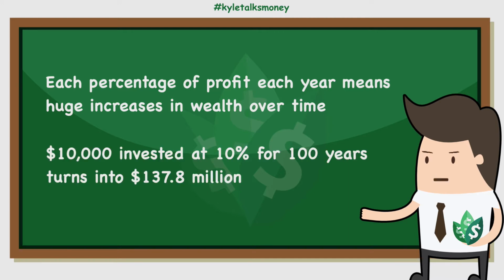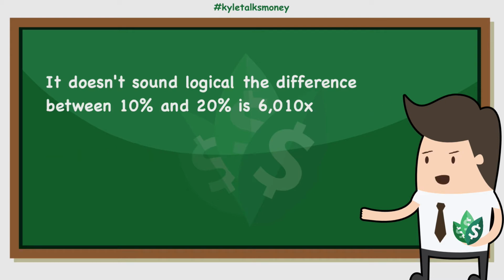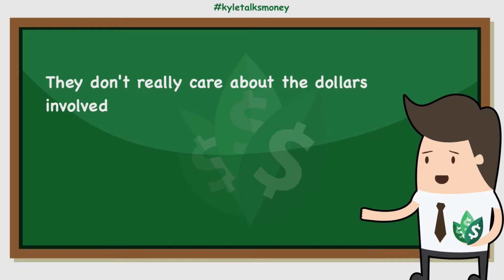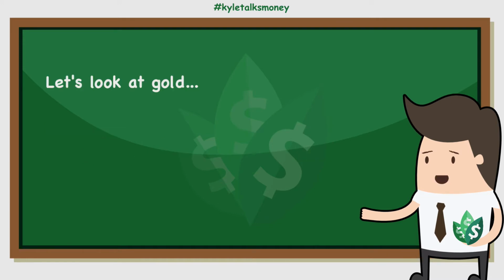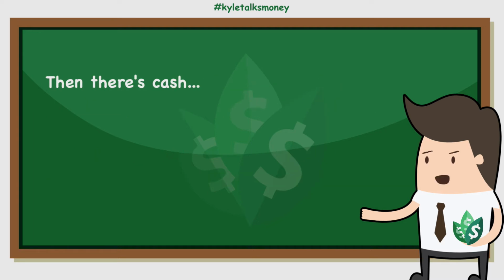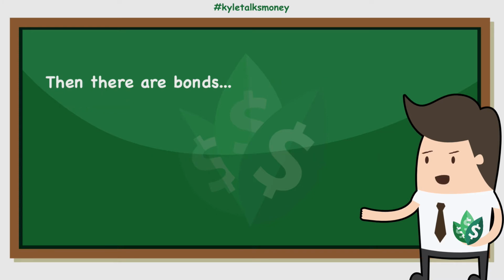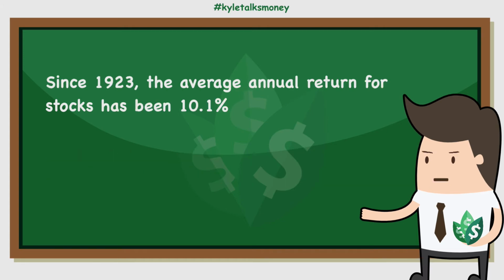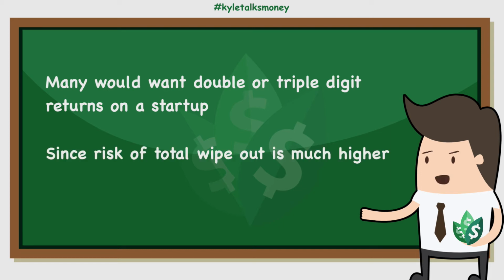What's a Good Return on Investment? (ROI Explained)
Is 10% a good return on investment? What about 20%? For those just starting out investing, a good return should be based on how much risk you're willing to take. But you also need to consider compounding and how long you plan to hold an investment. In this video, we explore different assets and what return you should expect on those various types of investments.

✅ Want to advertise your business, service, or product on screen in future episodes?